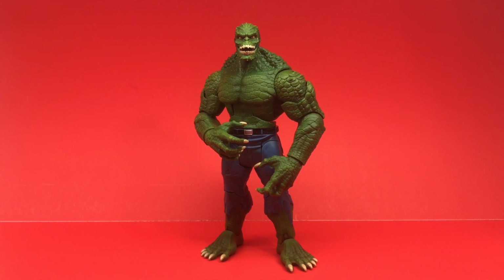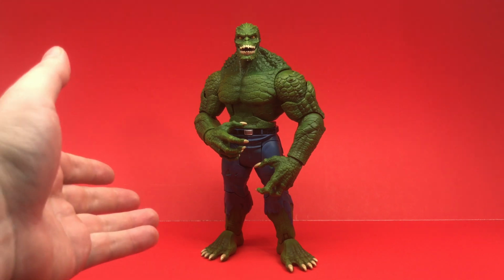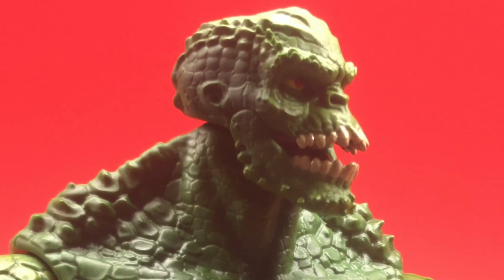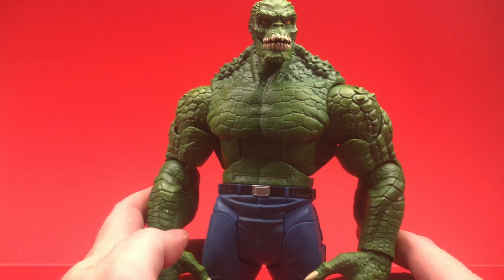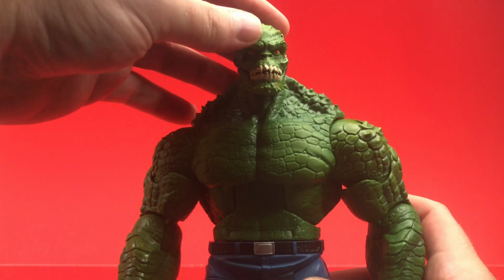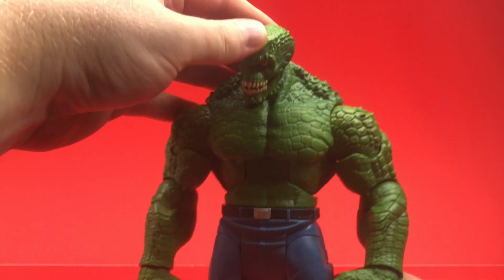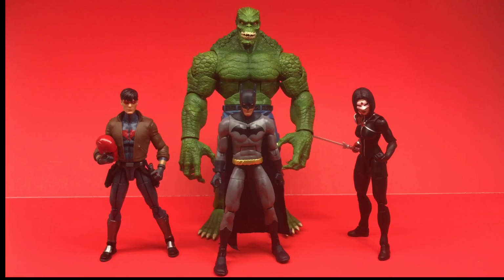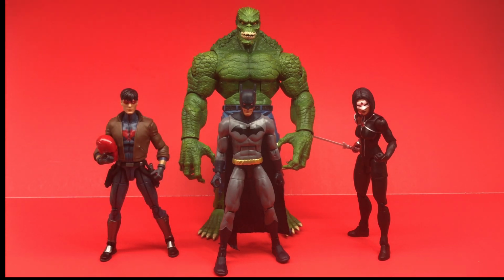Final Mattel Dc Multiverse Collect and Connect KILLER CROC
Everything you need to know about the the Brand new and Final Mattel DC Multiverse Killer Croc Collect and Connect figure!

Missed the old DCUC Figures? Multiverse? Maybe you need this one?
Sign up and it will give you $10 off your first purchase of $20 or more!

ToyShiz is scientifically proven to be 92% more up to date with toy news than most sites.